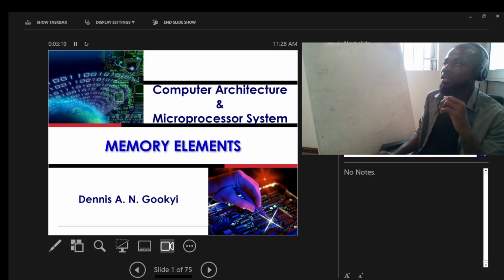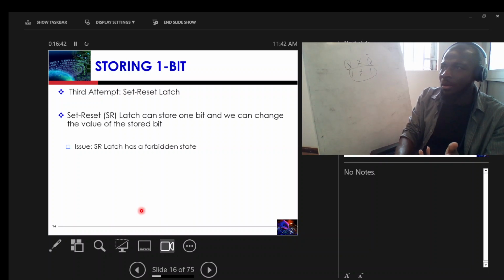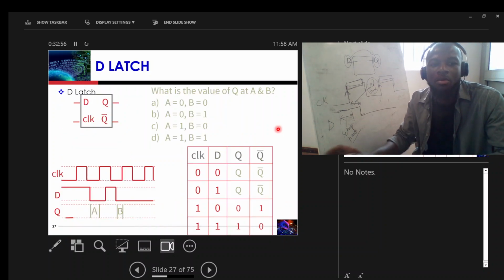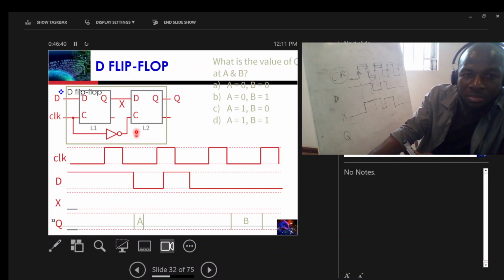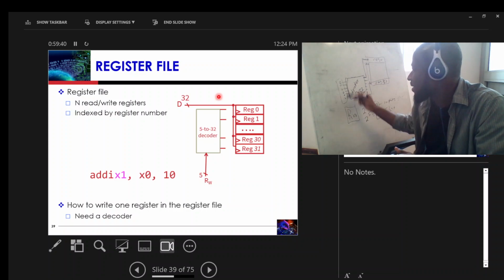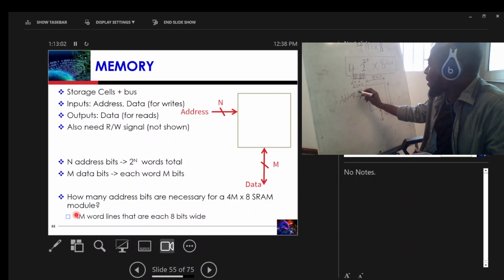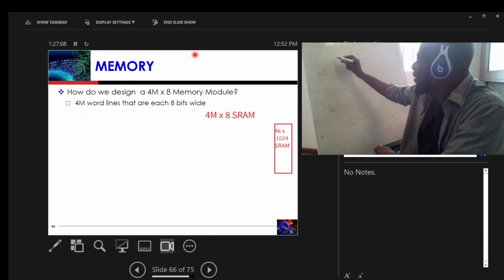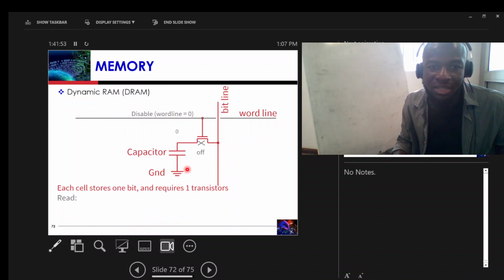L02_c - Memory Elements